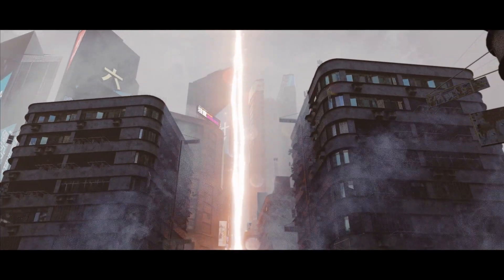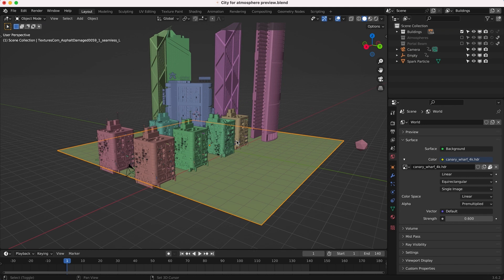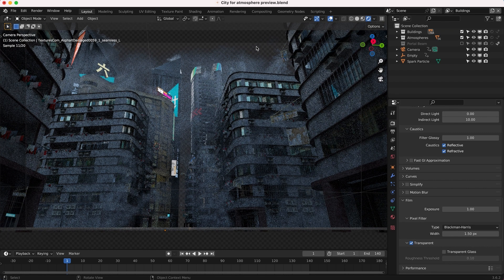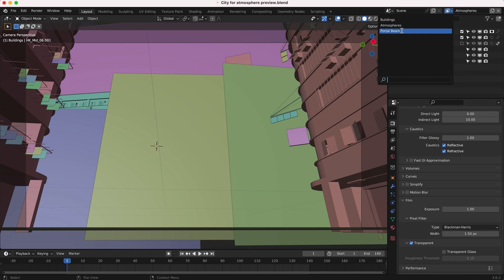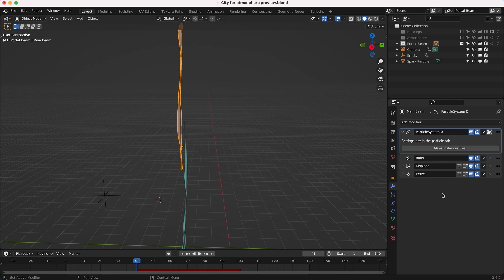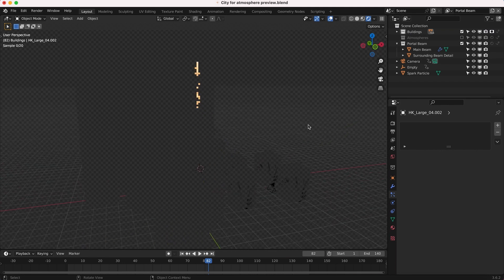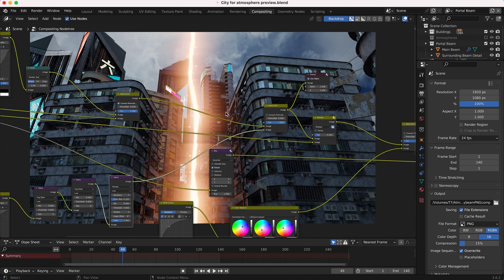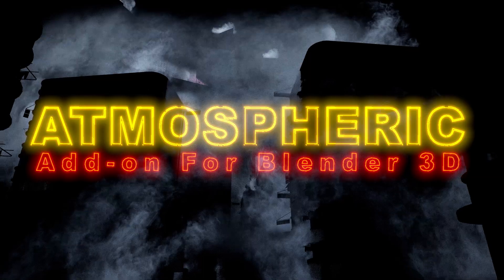Blender 3d LightBeam Scene Walkthrough: Atmospheric Add-on for Blender Trailer Scene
Hey Everyone! This video is a short 3d scene and compositing breakdown of this portal beam shot we created in Blender 3d for our Atmospheric Add-on for Blender trailer. We use a variety of techniques including various modifiers.

 The “Atmospheric” add-on is a powerful tool that allows filmmakers and 3d Artists to add real live action moving smoke elements into their scene. These looped elements are ready to placed into 3d space to add that extra level of detail to bridge the gap between CG and live action or even simply enhance your CG creations! With over 50 looped elements and 4 different categories, the elements included in the atmospheric add-on offer a wide variety of styles to choose from. Whether you are creating a moody alleyway sequence. Adding steam elements to a 3d city, or adding some smoke to a crashed spaceship; Atmospheric has you covered.  Its looped steam and smoke assets and intuitive user interface menu provide the ability to add extra realistic detail to any scene! The Atmospheric add-on for Blender 3d is a great tool for adding a nice touch to your 3d scenes and to enhance live action visual effects shots without spending hours tediously looking for atmosphere packs and then having to create messy alphas yourself.  You can now add layers of atmosphere detail for your live-action films and 3d scenes within seconds! We've collaborated with the talented Carlos Barreto to make the most intuitive panel system possible!

Learn vfx in blender 3d but blender 3d quicktip but vfx  youtube but visual  effects viral videos but corridor but corridor crew but peter france but ian hubert but lightarchitect but blender addons but blender youtube channels but nuke vfx tutorials but 3d simulation tutorials but fumefx but houdini but khaos addon for blender but spyderfy addon for blender but how to learn anything but fundamentals of vfx but after effects tutorials but fusion tutorials but davinci tutorials but  cgi tutorials.